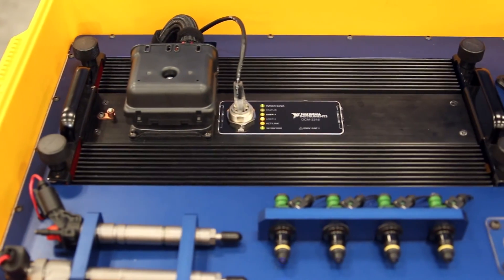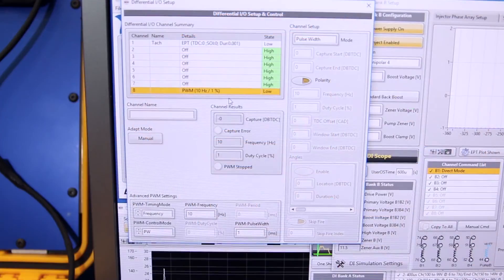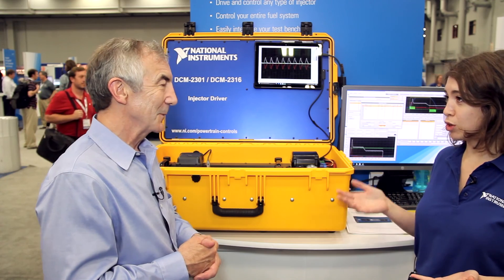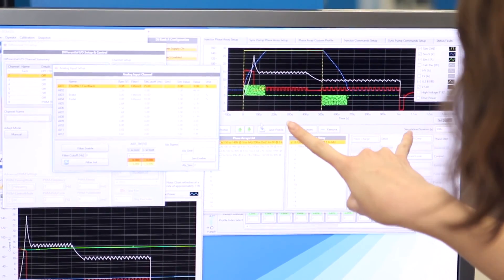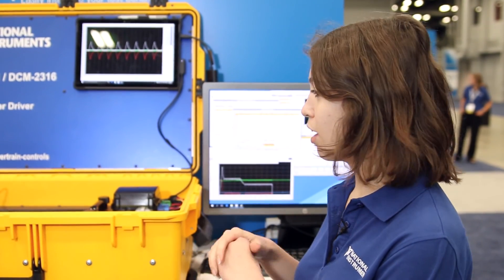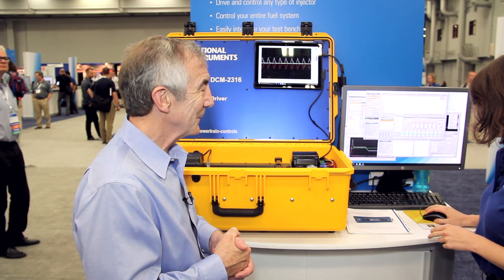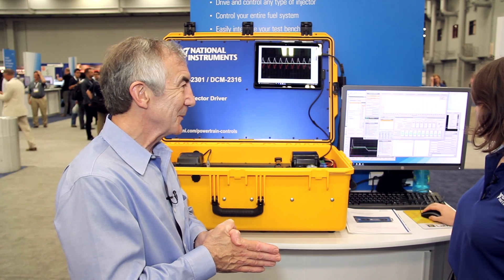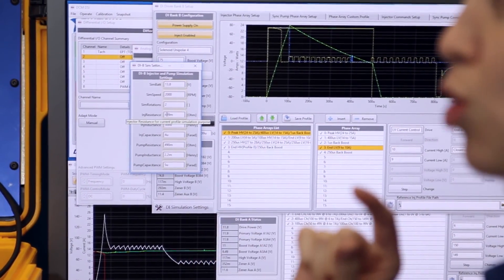How to drive direct injectors and measure them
Direct injection systems as found in automotive engines can use various injectors that range from inductive solenoid types to capacitive piezoelectric units. National Instruments application engineer Gabriela Berrios explains how a specialized measurement system can analyze and help design injector systems that efficiently power modern vehicles.